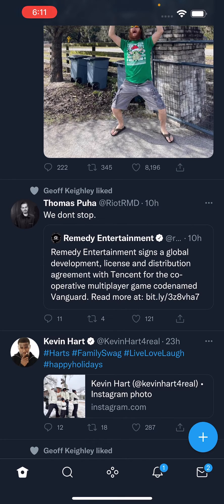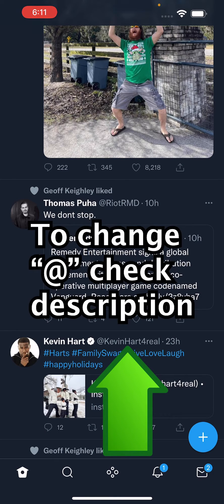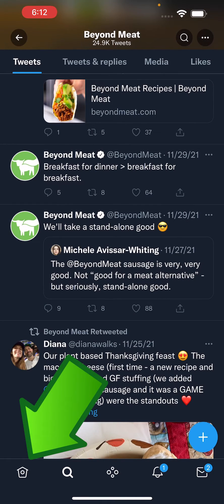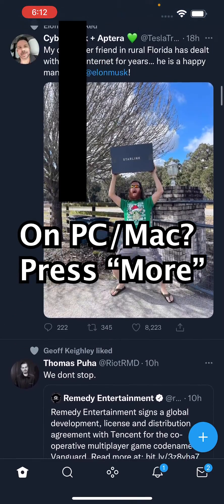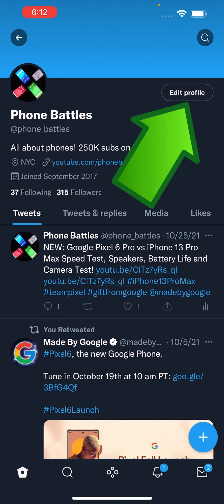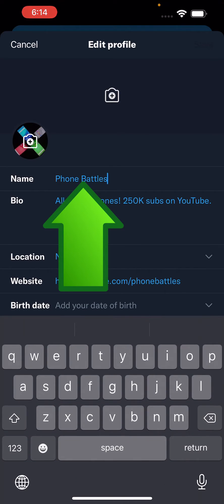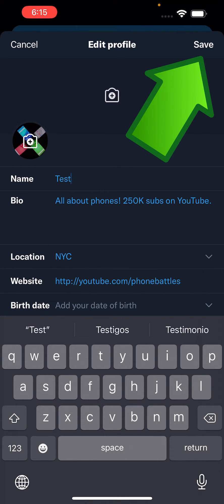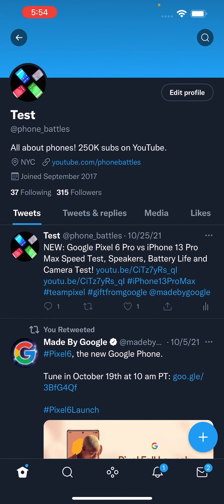Twitter How to Change Your Display Name (Quick)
How to change your display username on Twitter.